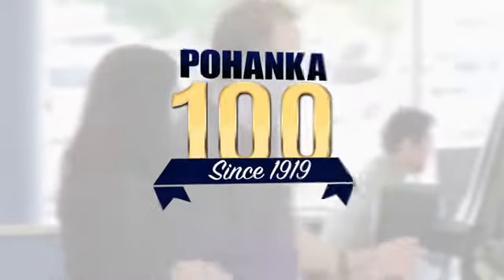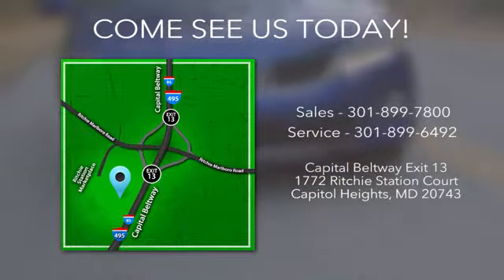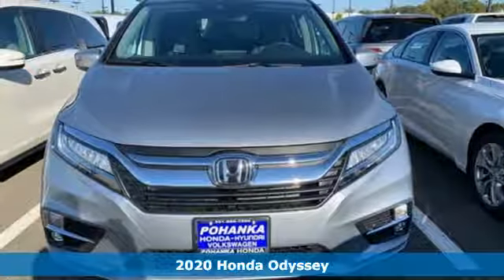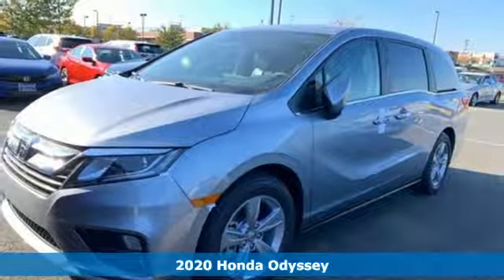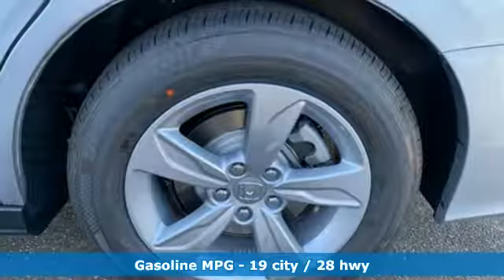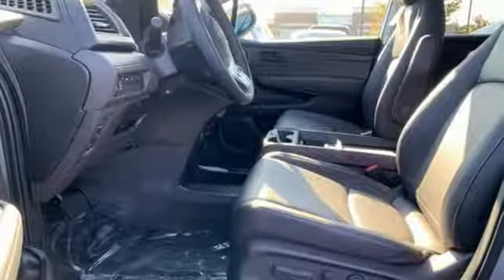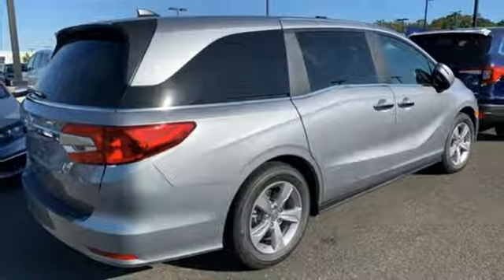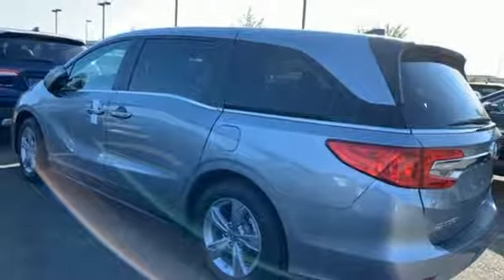New 2020 Honda Odyssey Washington DC Honda Dealer, MD HLB015615 - SOLD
Year: 2020
Make: Honda
Model: Odyssey
Trim: EX-L
Engine: 3.5L V6 SOHC i-VTEC 24V
Transmission: 10-Speed Automatic
Color: Silver
Interior: mocha
Stock #: HLB015615
VIN: 5FNRL6H7XLB015615
lunar silver metallic 2020 Honda Odyssey EX-L FWD 10-Speed Automatic 3.5L V6 SOHC i-VTEC 24V 2020 Honda Odyssey EX-L

Address:
1772 Ritchie Station Court Capitol Heights